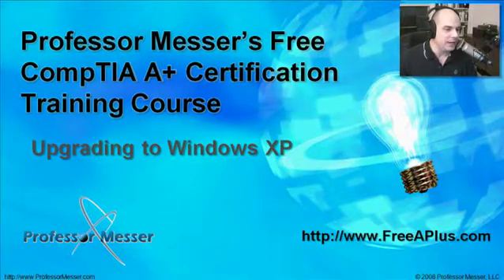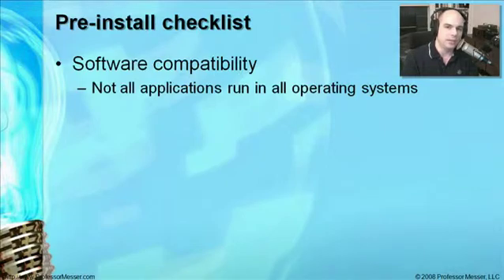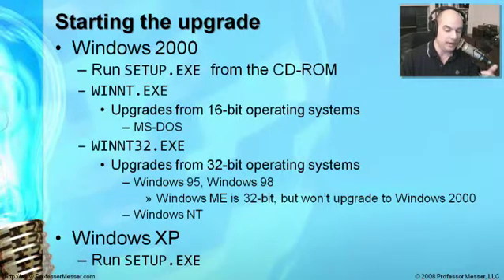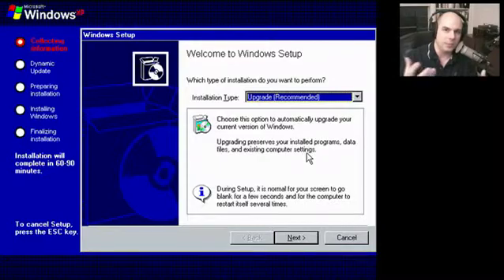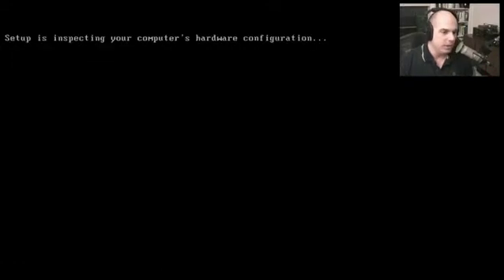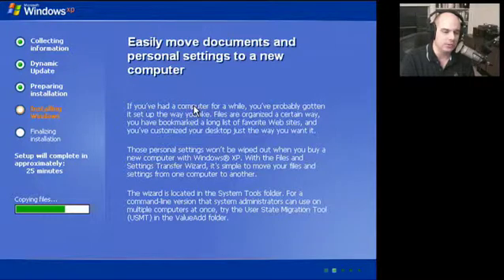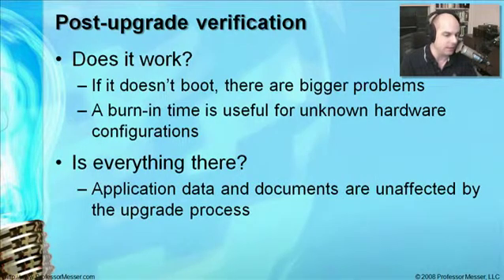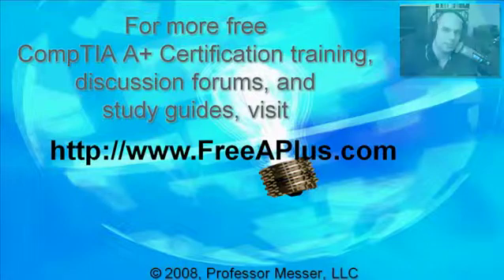CompTIA A+ 220-601: 3.2 - Upgrading to Windows XP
See our entire index of CompTIA A+ videos - Are you ready to make the jump to the most popular operating system in the world? In this video, you'll learn the important steps in upgrading to Windows XP, including a pre-upgrade checklist and you'll step through a live Windows XP upgrade. After the upgrade is complete, you'll learn about the post-upgrade verification and important last steps.